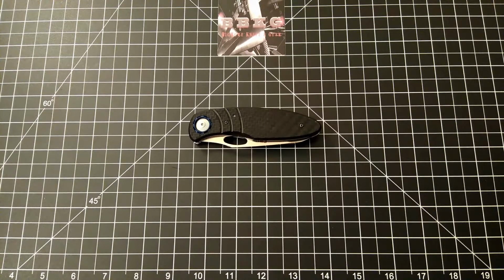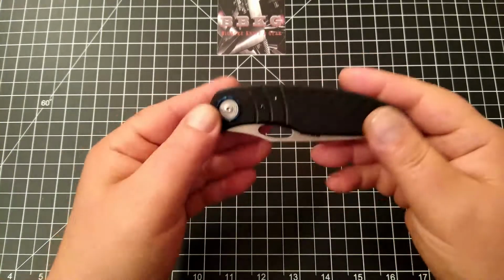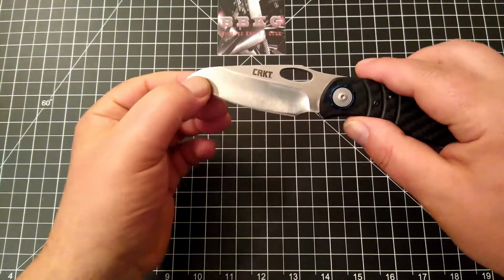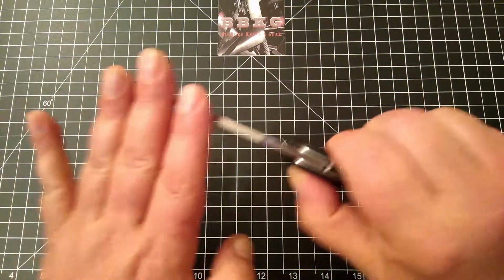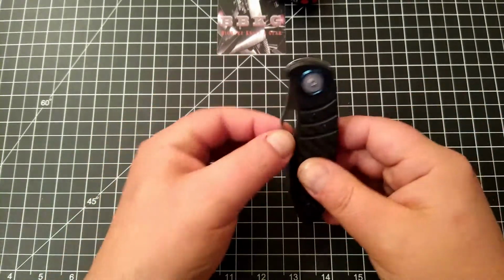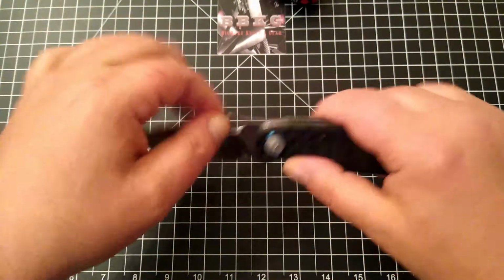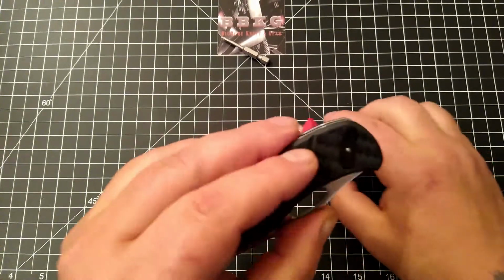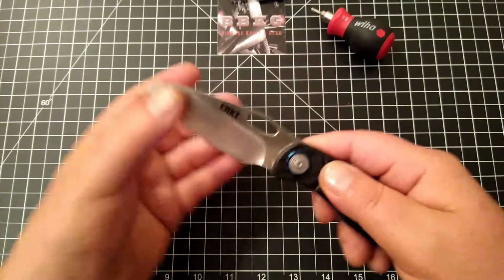THE CRKT TRASK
A great design, that in my opinion, was overshadowed by too high of a price point and a lack of Quality Control. Very disappointing, hopefully the replacement is better.